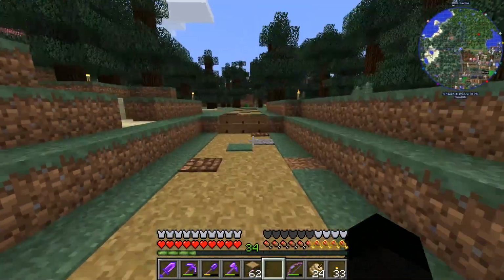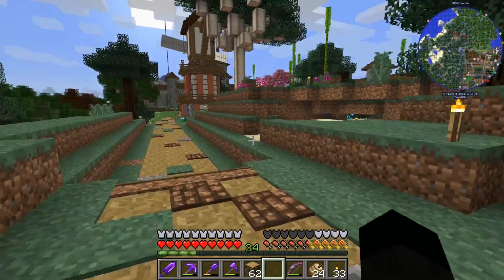TekWarfare - 70 - Landscaped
And we are finishing off the remaining terrain around the town.